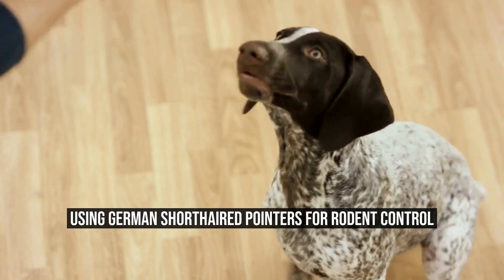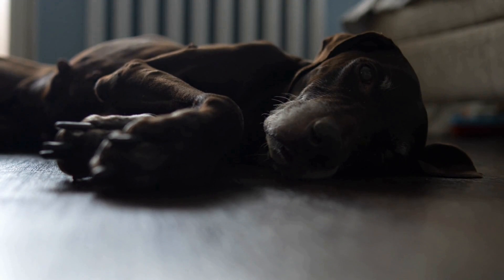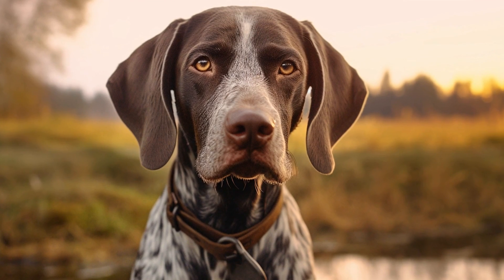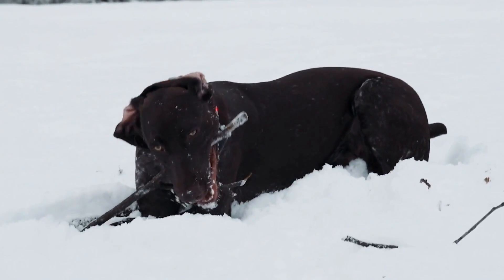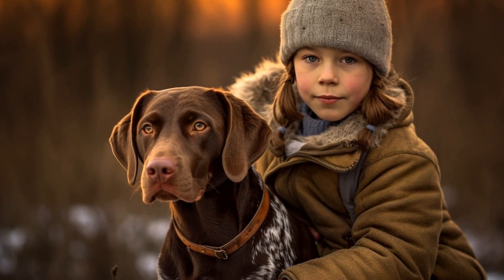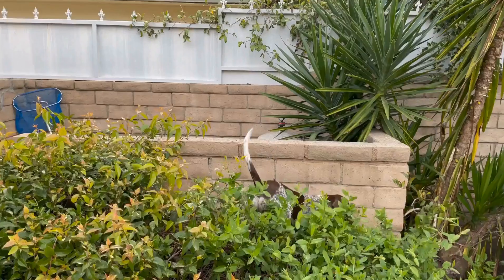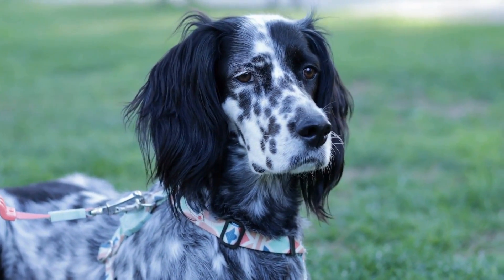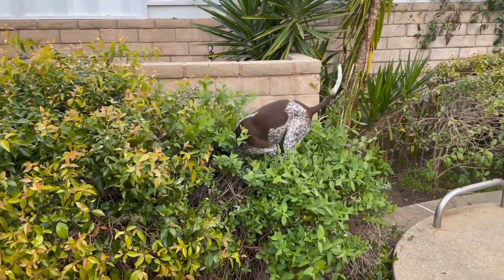The Benefits of Using German Shorthaired Pointers for Conservation Work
Can German Shorthaired Pointers be Used for Conservation Work, such as Tracking Endangered Species?

German Shorthaired Pointers, known for their exceptional hunting abilities, intelligence, and versatility, have long been favored for various working roles  While their primary purpose is hunting game birds, these versatile dogs have been proven successful in conservation work as well, including tracking and monitoring endangered species  In this article, we will explore whether German Shorthaired Pointers can indeed be used effectively for conservation work, particularly in tracking endangered species

One of the key qualities that make German Shorthaired Pointers suitable for conservation work is their exceptional scenting ability  These dogs possess a highly developed sense of smell, which allows them to detect even the faintest scent trails left behind by animals
00:00 The Benefits of Using German Shorthaired Pointers for Conservation Work